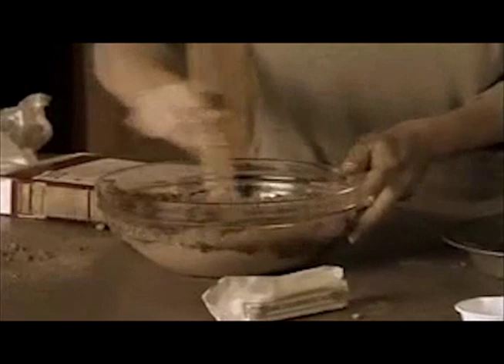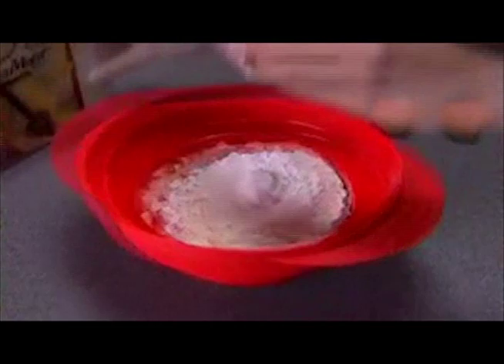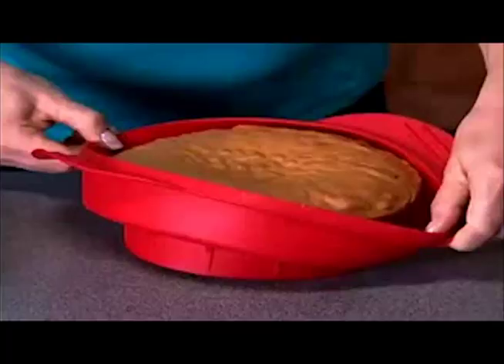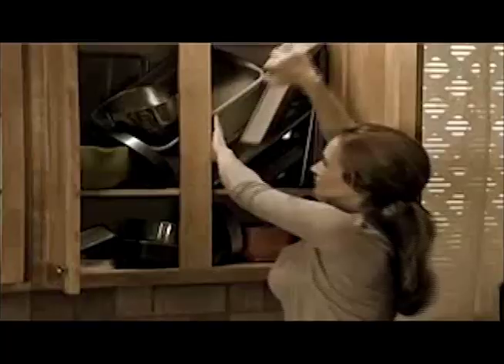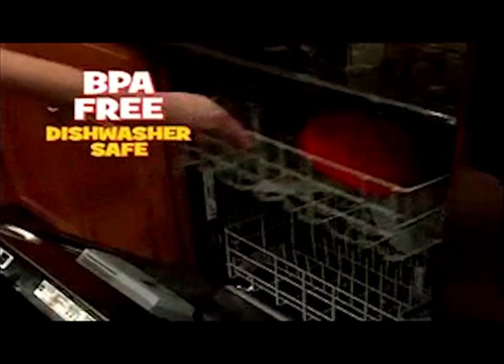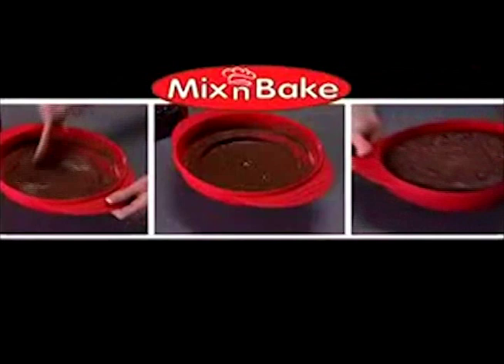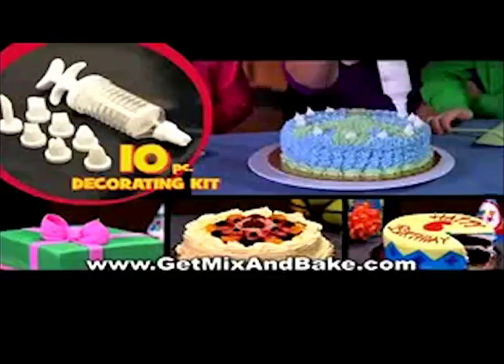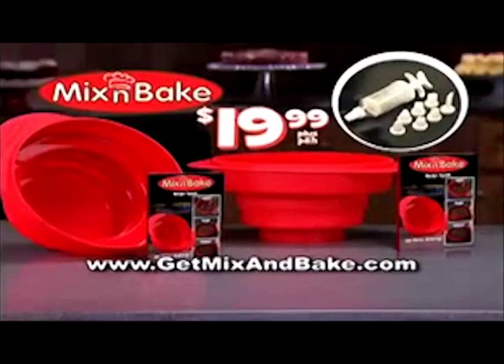Mix N Bake As Seen On TV Commercial Mix N Bake As Seen On TV Convertable Mixing Bowl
Take the extra work out of baking and leave in all the fun with Mix n Bake.

Features:

- Full-size deep dish mixing bowl and baking pan in one saves you from a kitchen full of messy dishes

- Melt-proof and non-stick silicone

- Collapses for easy storage

- BPA free and dishwasher safe

OFFER DETAILS:
When you order Mix n Bake today, we will include the Mix n Bake one pan wonder, a recipe guide and a decorating kit for just $19.99 plus $7.99 processing and handling.

This offer is covered by our 30 day money back guarantee, less P&H. Sales tax will be applied to orders from CA and NJ.